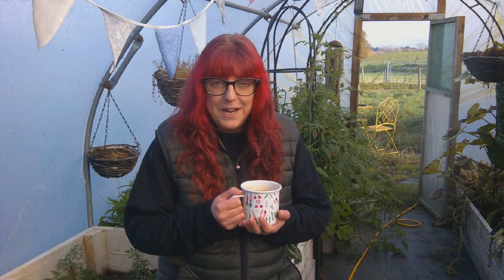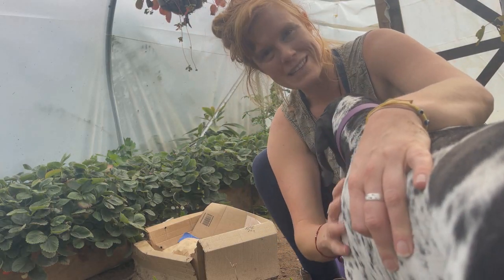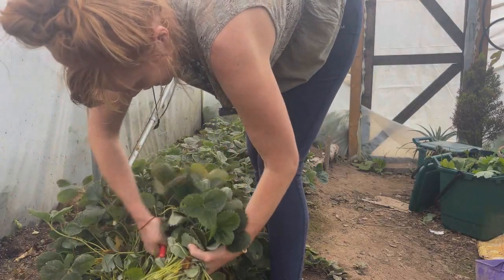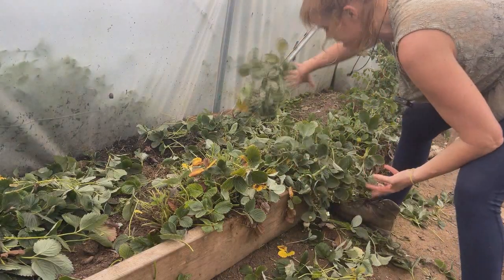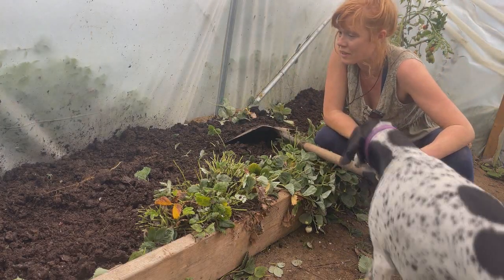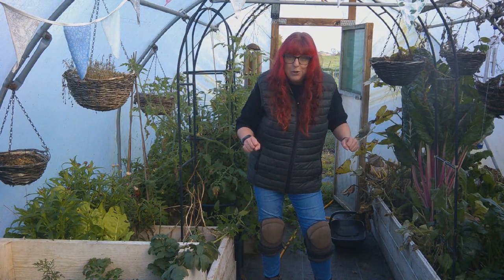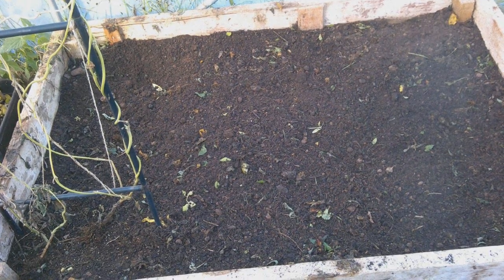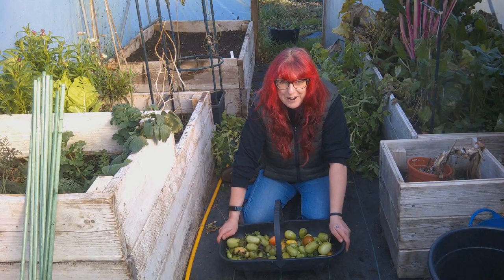Preparing the Polytunnel for winter. A collaboration with Holly May's Good Life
This week I have paired up with the lovely Holly as we prepare our polytunnels for winter.

If you would like to see more of Roo’s Life, please click on the links for:

Cameras:
FHD 1080P high definition vlogging camera
AKASO EK7000 4K30FPS Action Camera

Mic: Synco wireless
Editing suite: Vegas Pro